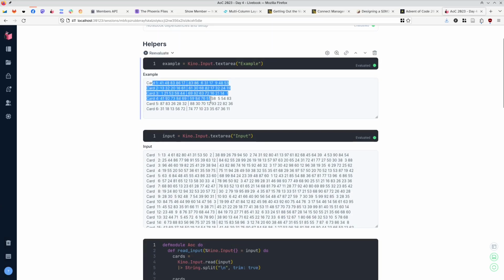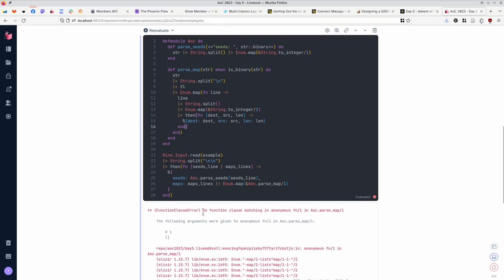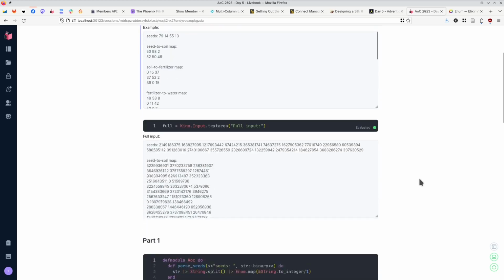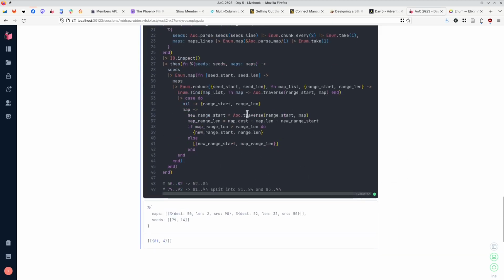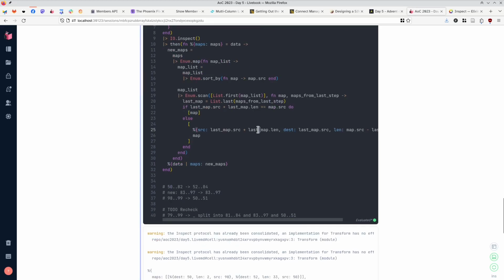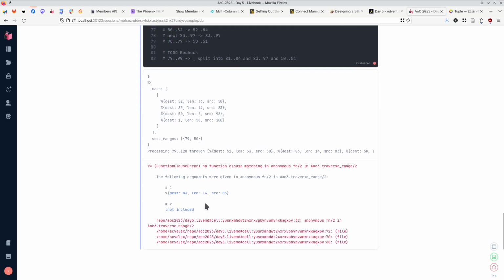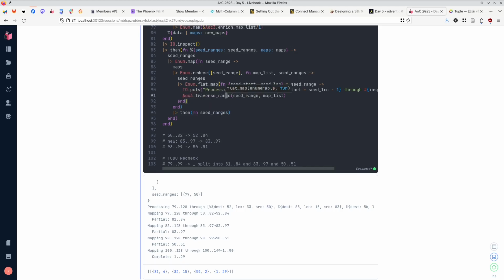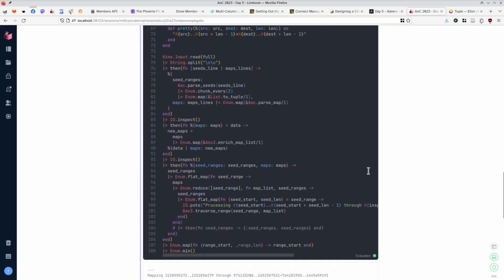Solving AoC 2023 Day 5 in Elixir Livebook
00:00 Intro
03:00 Part 1 (reading problem statement)
13:52 Part 1 (coding)
41:04 Part 2 (reading problem statement)
47:00 Part 2 (coding; first failed attempt)
1:18:53 Part 2 (coding; second attempt)
2:35:40 Review